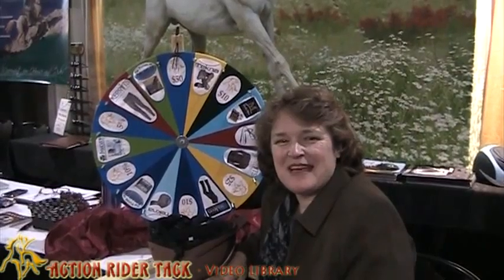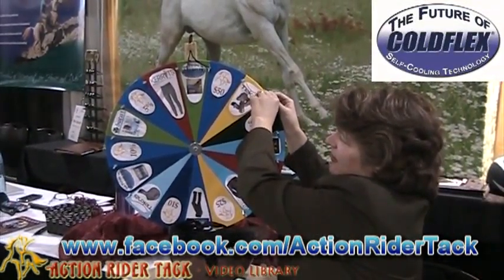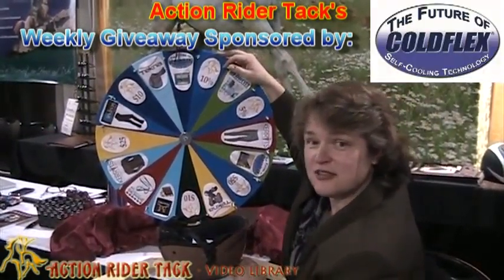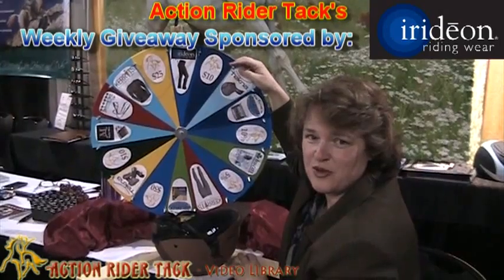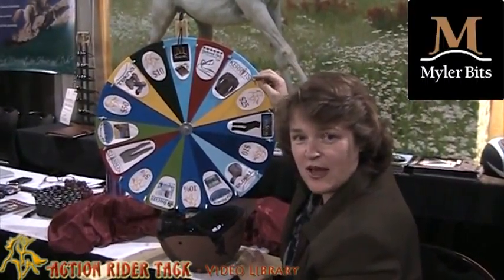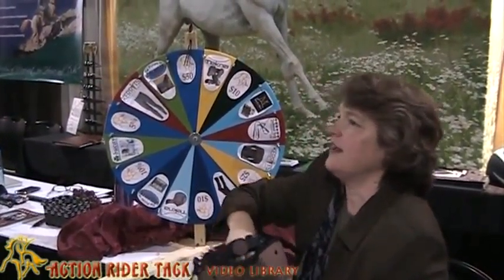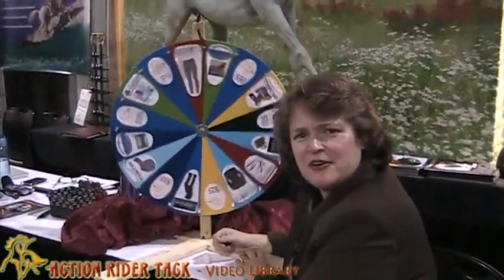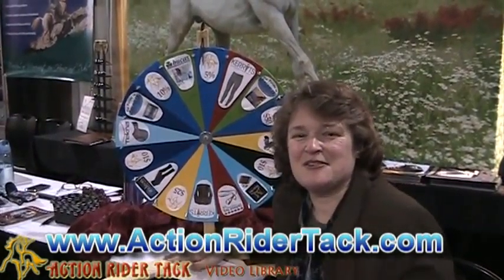Fan Friday for Week of Jan 19-26, 2012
- We have a winner for Fan Friday - Beverly Gray!

Come on our Facebook page and join in the conversation!